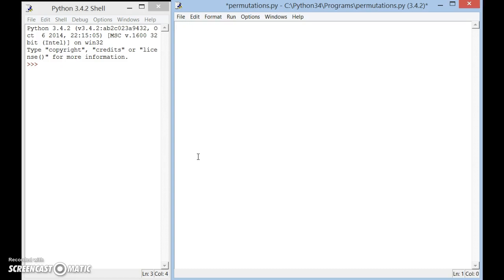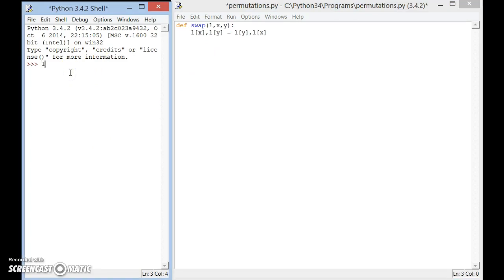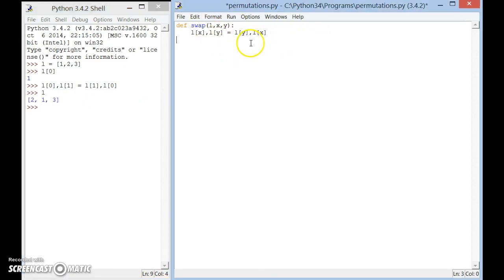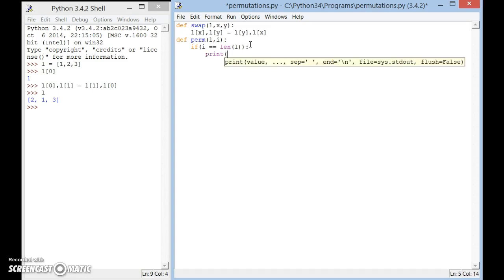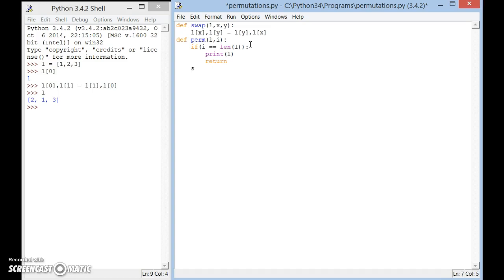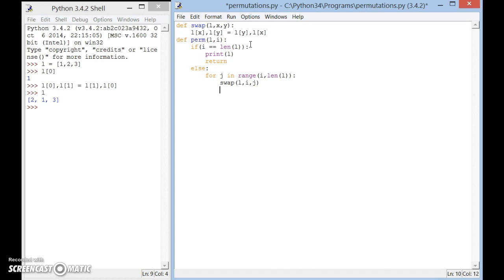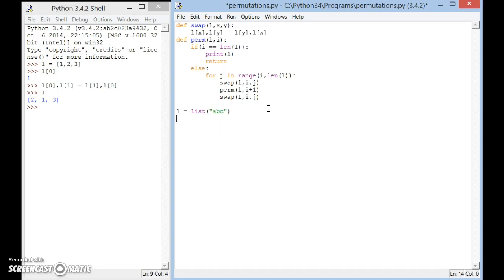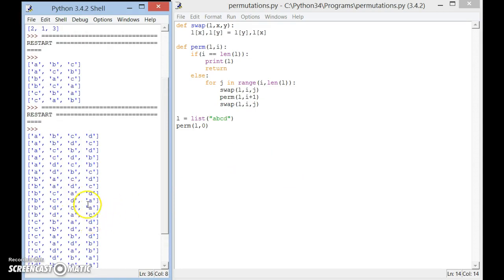Python Permutation Tutorial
Sorry for the background noise it won't happen again, hopefully.